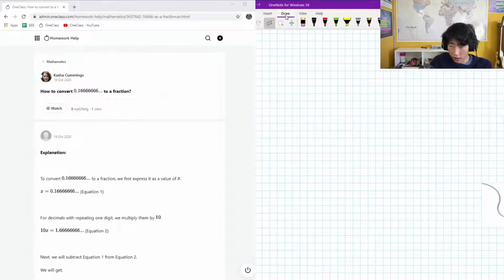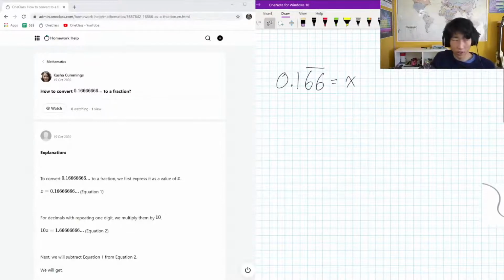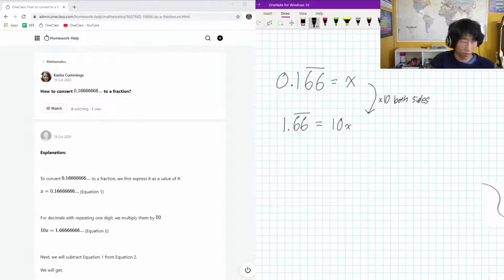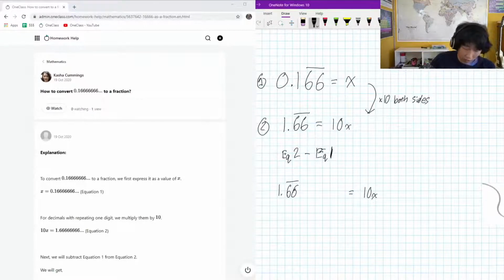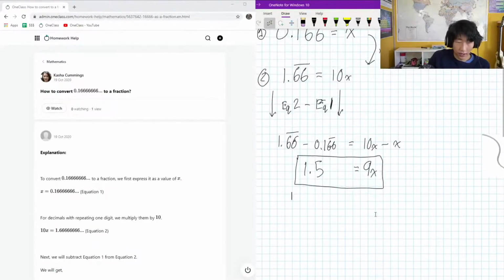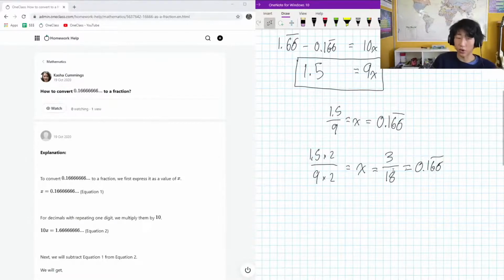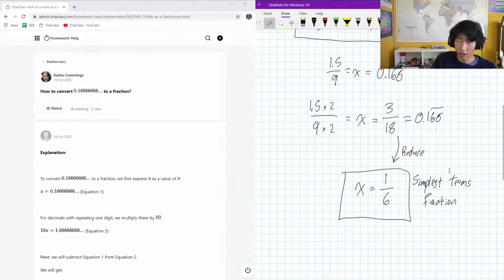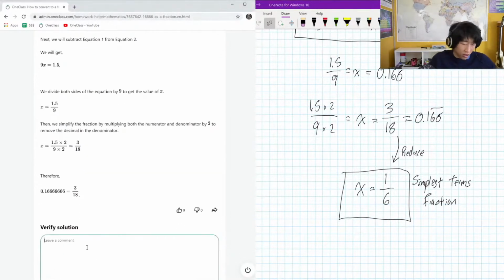How to convert to a fraction?